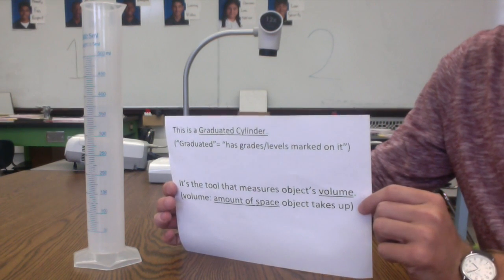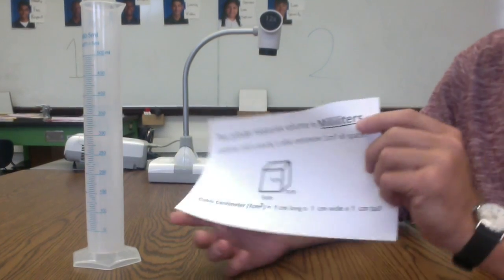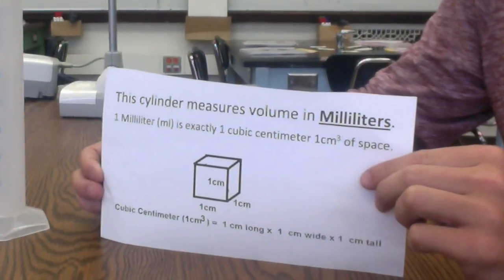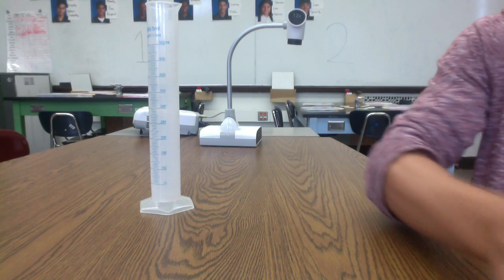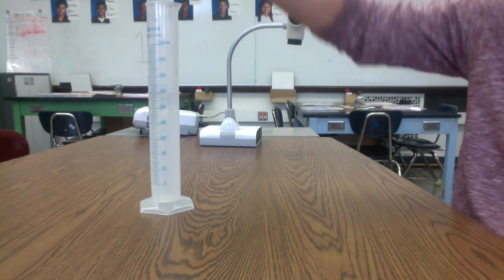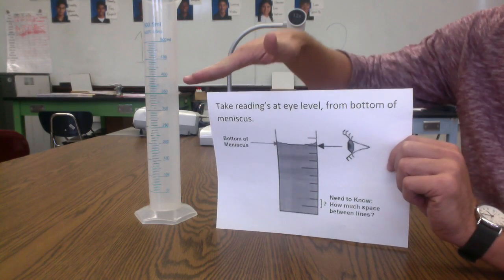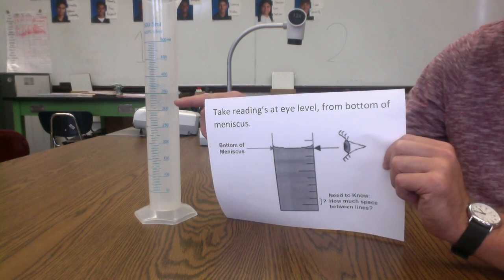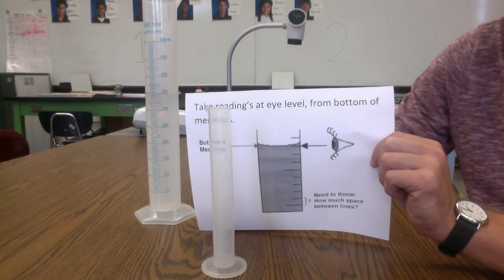Using a Graduated Cylinder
This video is about Using a Graduated Cylinder